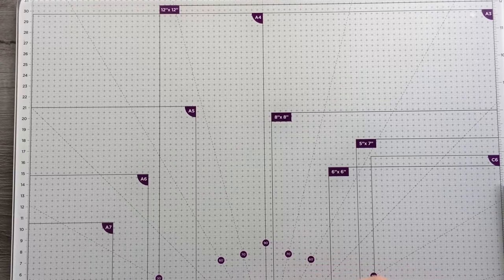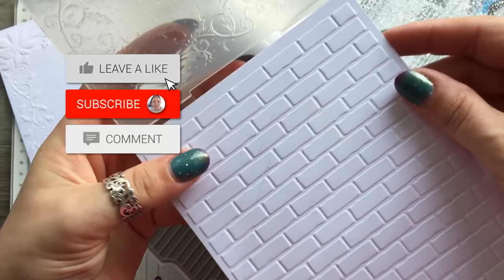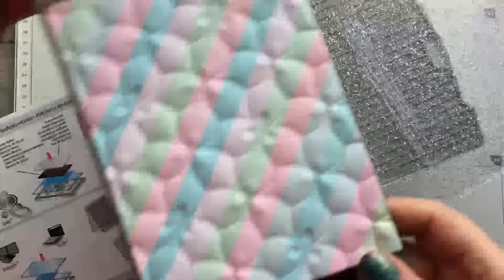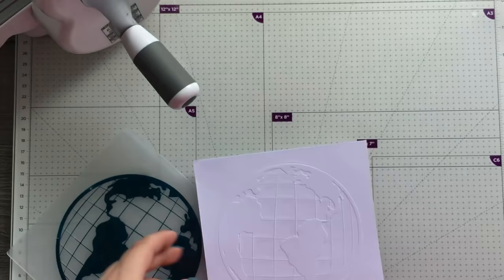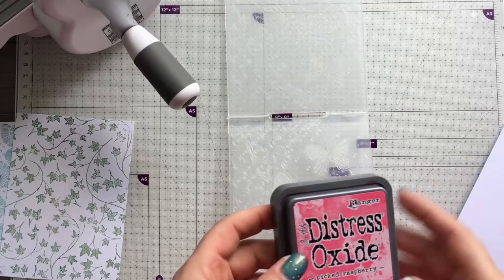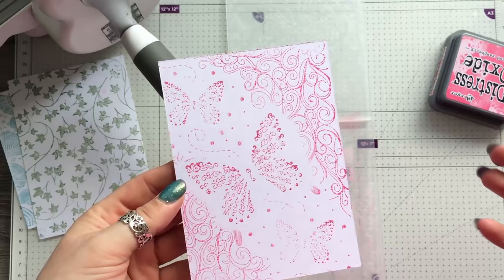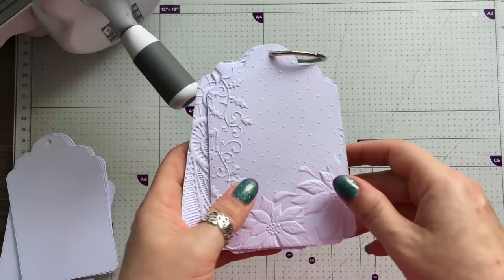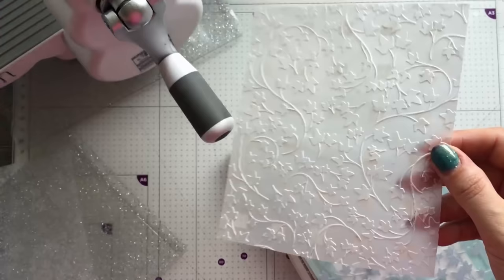😱20 BEST EVER ways to use embossing folders!!😍 HD QUALITY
Hi everyone :-) I am back with another video! Today we are doing 20 ways to use embossing folders.
I have time stamped the video again in case you want to just click on techniques that appeal to you :-)
Also, you can find product links below xx

***VOTING IS STILL OPEN***
I WOULD LOVE YOU TO VOTE ;-)

TIME STAMPS
1; DOUBLE EMBOSSING 00:28
2; EMBOSSING WASHI TAPE 02:02
3; DECOUPAGE EMBOSSING 03:04
4; STAMPING WITH E/F 04:14
5; MAKING TAG SAMPLES 06:21
6; EMBOSSING VELLUM 07:16
7, EMBOSSING STENCILS 08:21
8, FAUX EMBOSSING 10:29
9, WHITE PIGMENT TECHNIQUE 13:03
10, CUT UP EMBOSSING 15:35
11, DISTRESS OXIDE TECHNIQUE 16:53
12, FAUX CUT & EMBOSS 20:09
13, STAMPED EMBOSSING 23:13
14, EMBOSSINGG EMBOSSING FOLDERS 25:57
15, PAINTED EMBOSSING 28:09
16, EMBOSSING NAPKINS 31:45
17, LAYERED EMBOSSING 35:29
18, CUSTOM EMBOSSING 38:21
19, MAKE YOUR OWN E/F 40:30
20, DIFFUSED EMBOSSING 46:18

PRODUCT LINKS

GLASS MAT I USE**

FALLEN LEAVES E/F**

FLORAL MANDALA E/F**

BOTANICAL E/F**

PAISLEY E/F**

ORGANIC PETALS**

ROSE GOLD ACRYLIC PAINT**

CC 3D E/F ORNATE LACE**